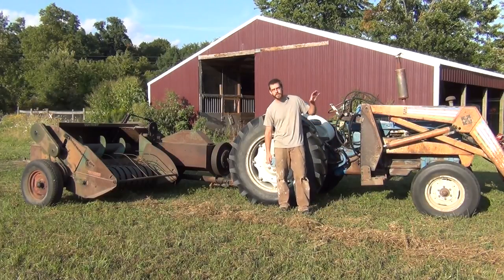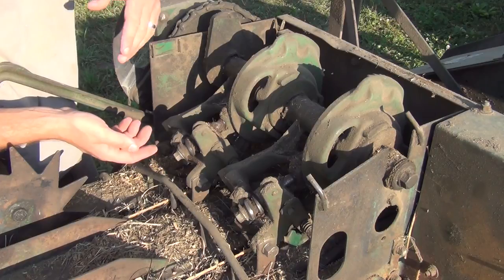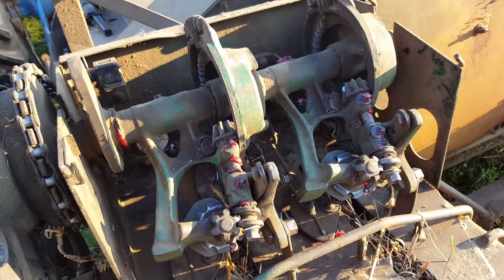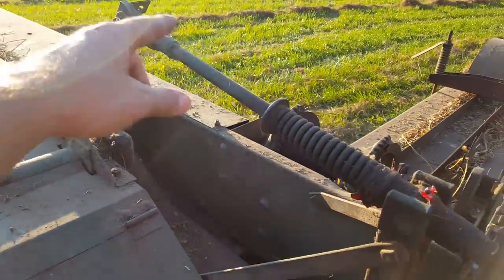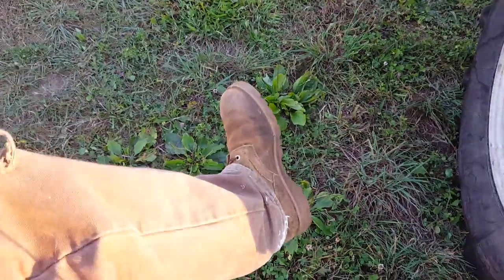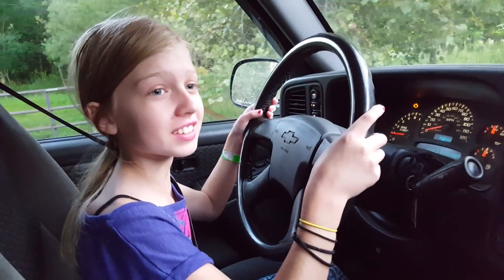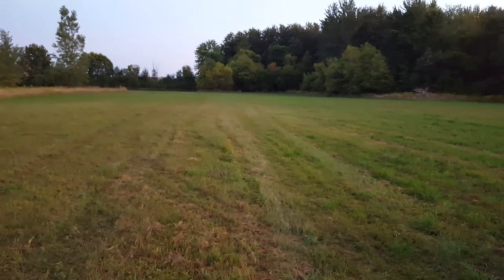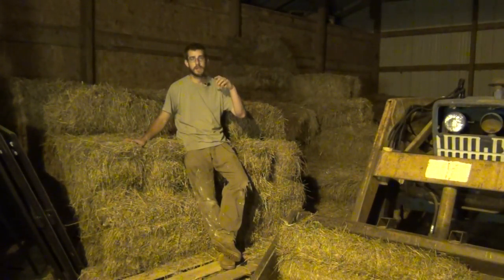Providing Sustainable Food For Our Animals - 3rd Cutting Hay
A summer full of learning is wrapping up with this last cutting of our hay fields